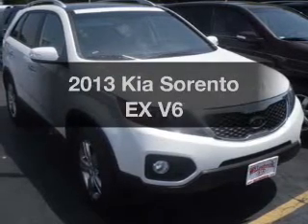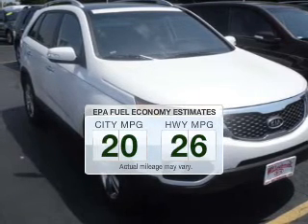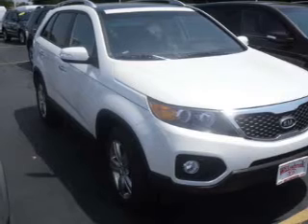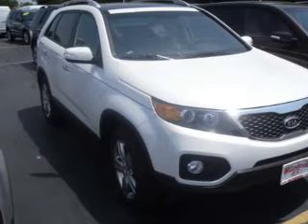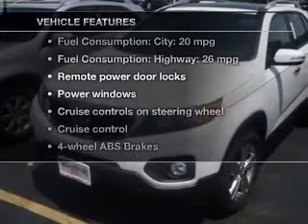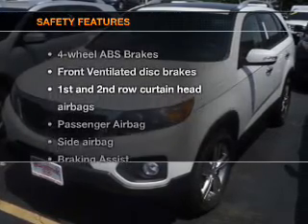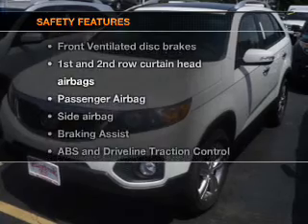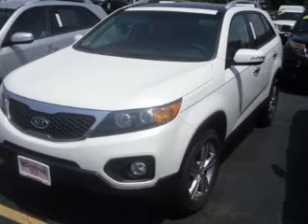2013 Kia Sorento - Willowbrook IL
Year: 2013
Make: Kia
Model: Sorento
Trim: EX V6
Engine: 3.5 liter 6 cylinder 24 valve
Transmission: 6-Speed Automatic
Color: Snow White Pearl
Mileage: 10
Address:
7301 S. Kingery Hwy Rte 83